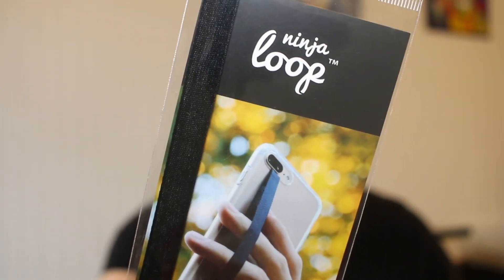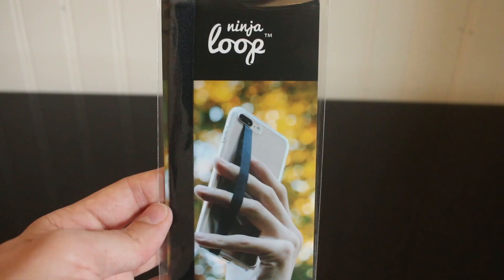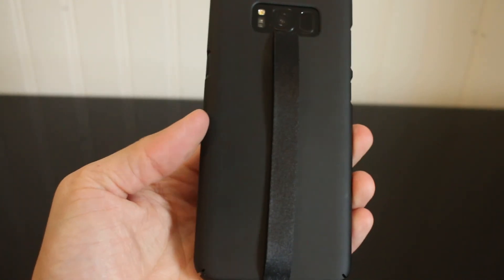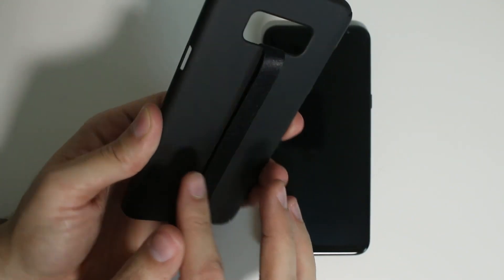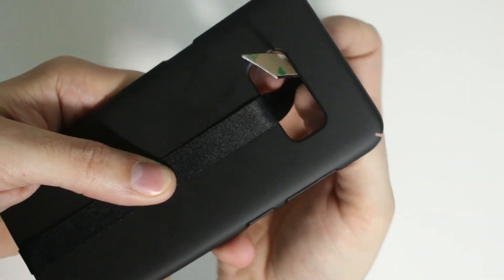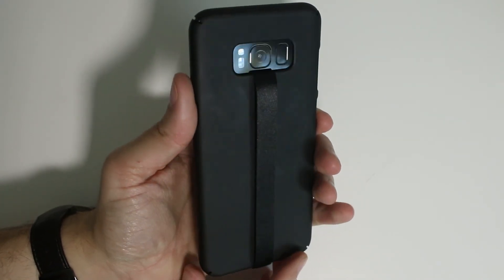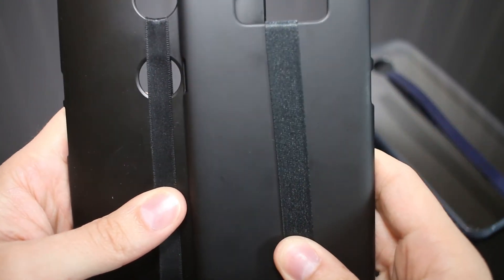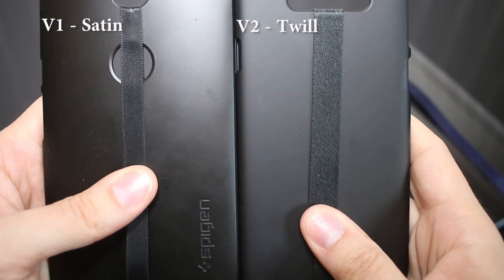Best Smartphone Accessory! Ninja Loops - Install Tips and Review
My install tips and review of Ninja Loops by Phone Loops. My favorite and THE best smartphone accessory for your phone!